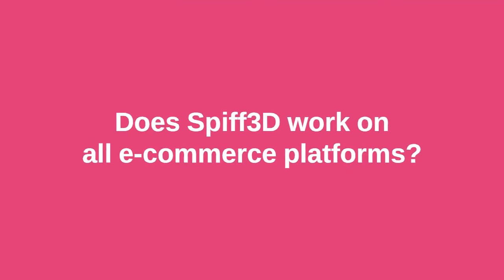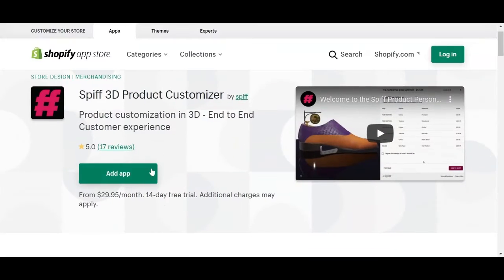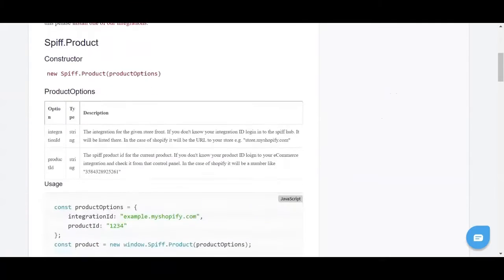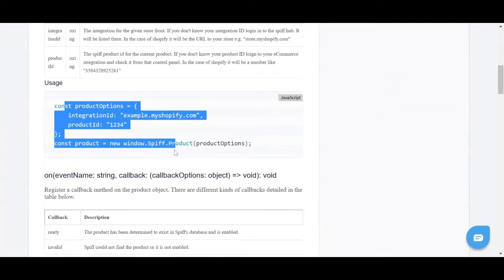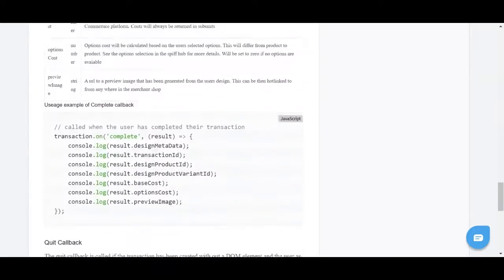Which eCommerce platforms does Spiff3D work with?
Whether it's Shopify or WooCommerce, BigCommerce or Neto, our native integrations and public, headless API means you can use our tech no matter which eCommerce platform you use.